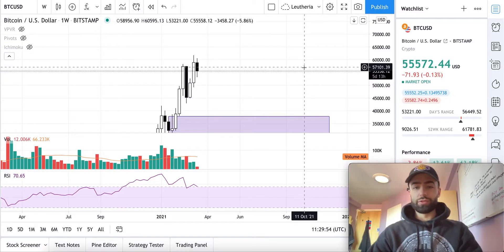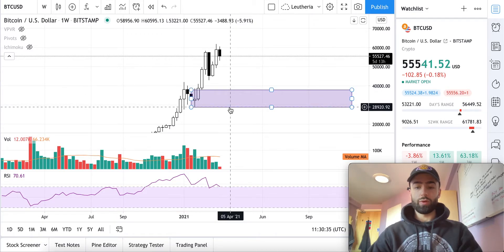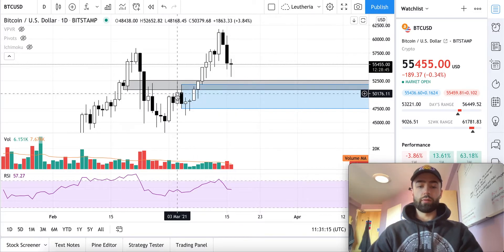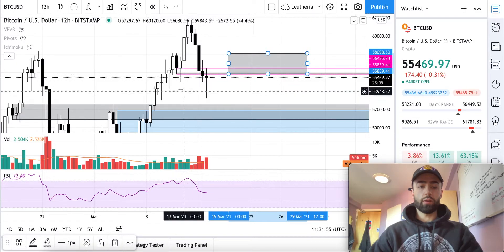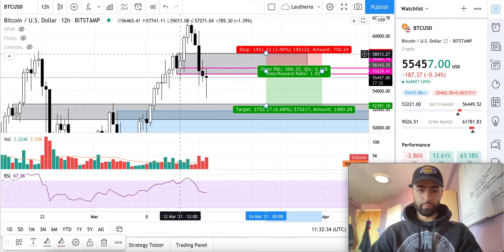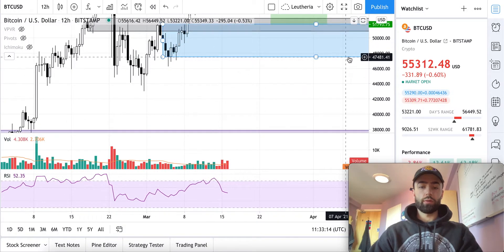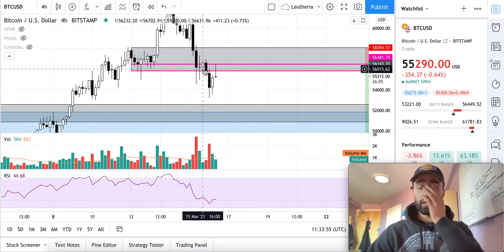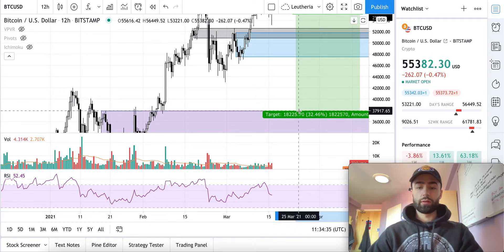Bitcoin Market Update - Time to Go Short?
In this video we explore the current BTC price action using technical analysis, examine the key support levels, and talk through the potential short entry I'm looking at taking. 👀

Sign-up is free. 😯

See our schedule and signup for one of our upcoming free virtual events